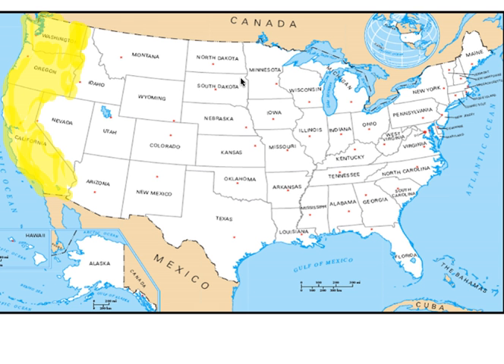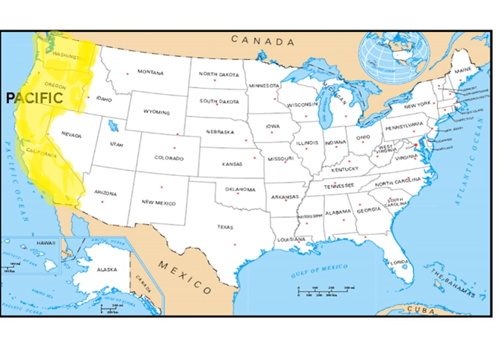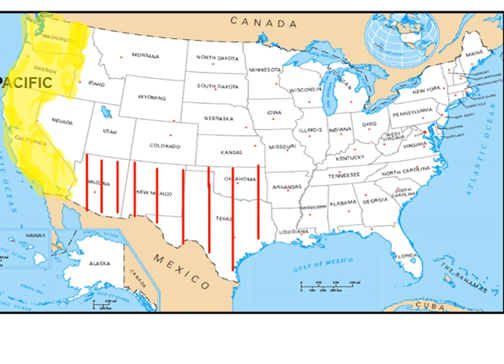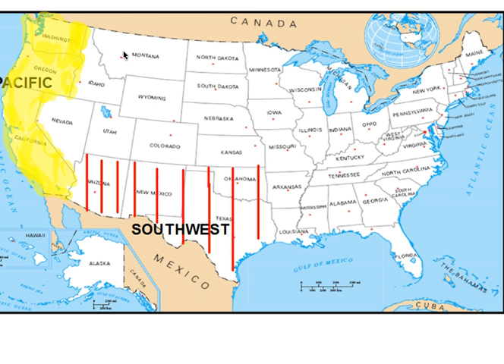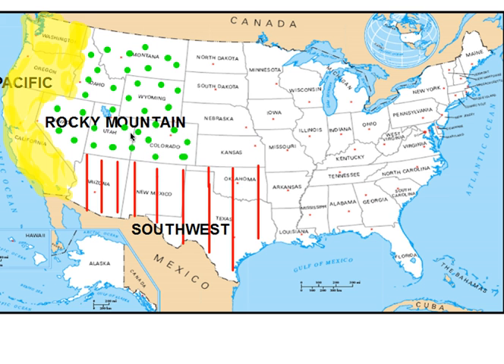Hist7 Ch 1 Lesson 3 Regions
U.S. Regions